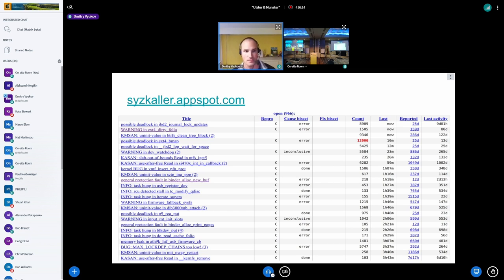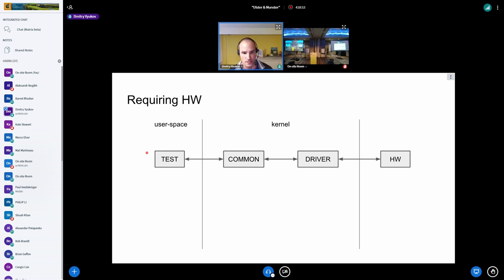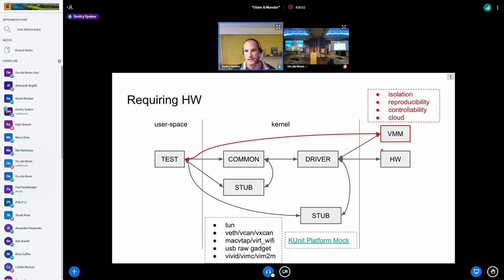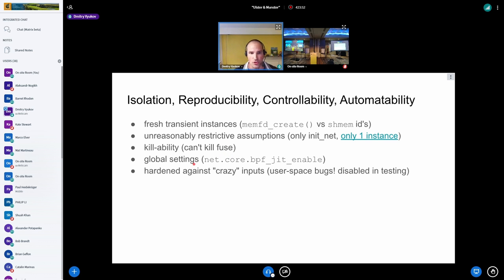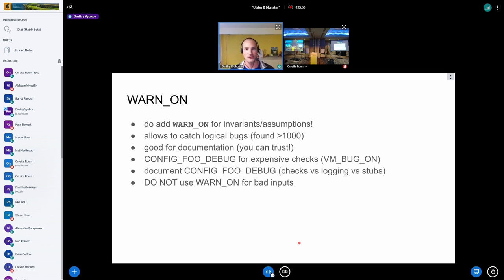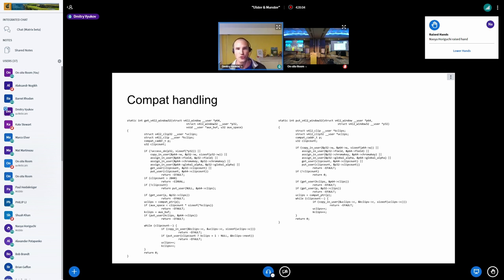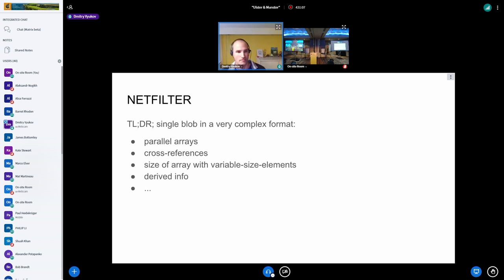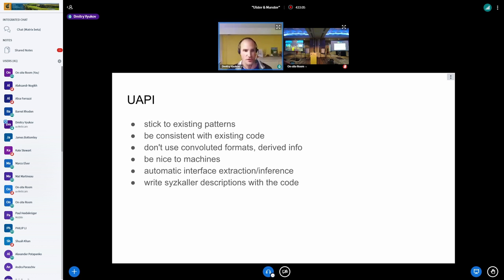Designing UAPI for Fuzz-ability - Dmitry Vyukov